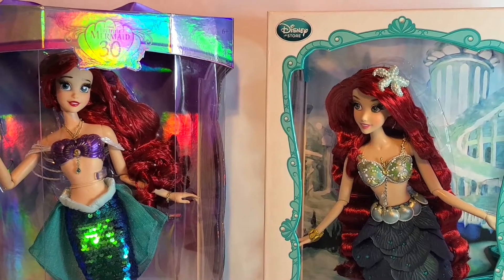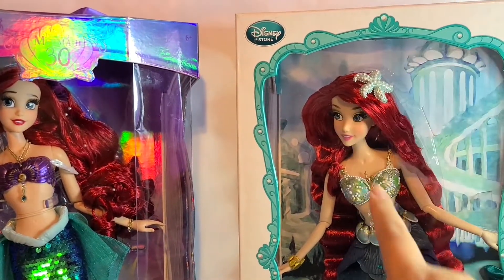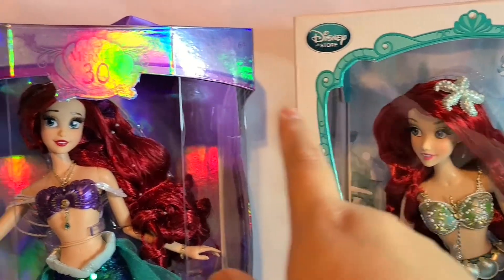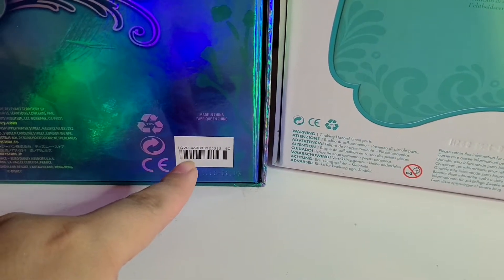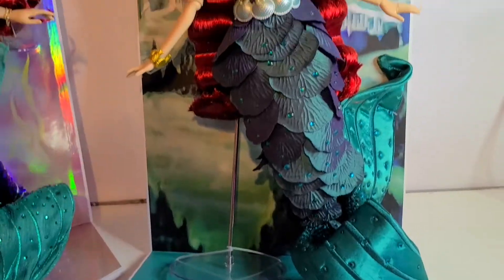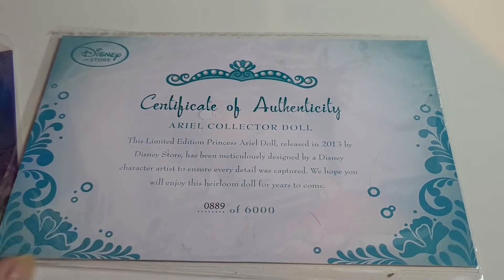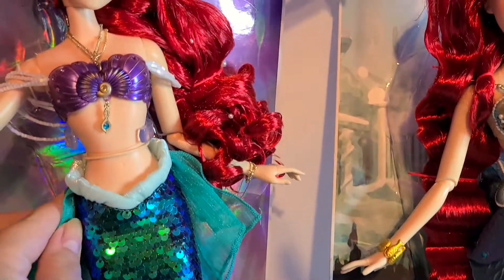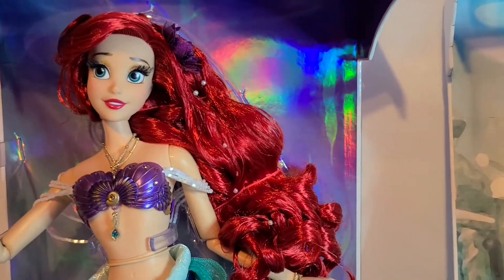Ariel Vs Ariel Comparing Limited Edition Dolls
hay guys im back with a new video my very first comparing i had so much fun i want to do it again wth other dolls i have. and than you all for sticking with me.
                                        other videos i made